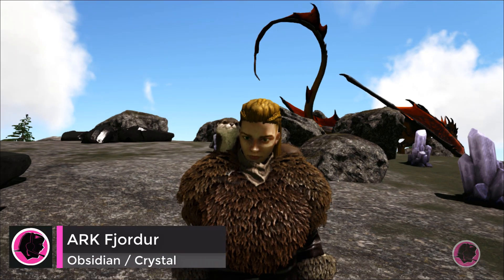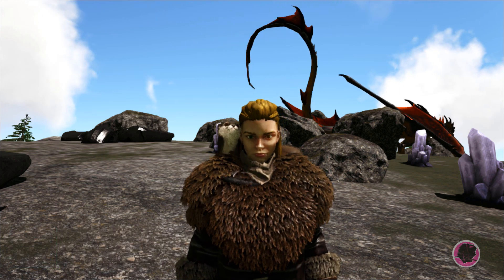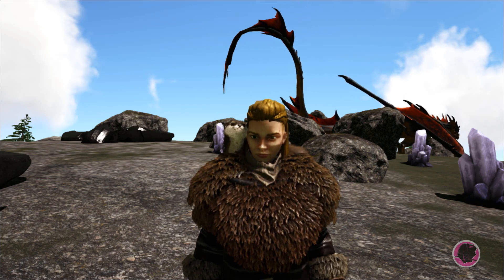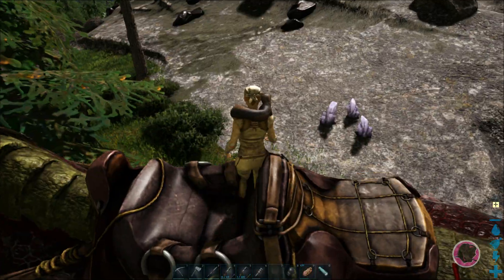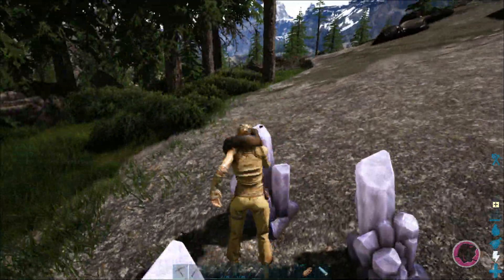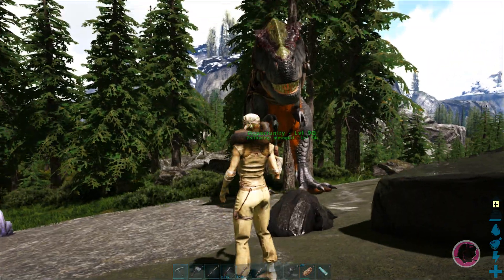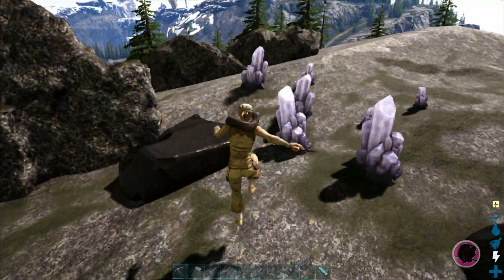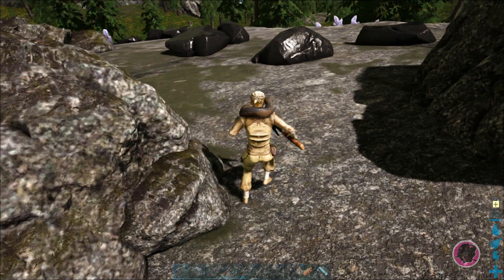Obsidian and Crystal Spot! Super Easy to Farm! Ark Fjordur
Beginner friendly area to gather both Obsidian and Crystal

In case you didn't know, I also write fiction!

Legionnaires (Scifi with Romance) up to Chapter 17
Wilder Than Fire (mecha romance with lots of smut) First Book Complete

Where to read my first book Legionnaires - Throwing a wide net to see what works :)